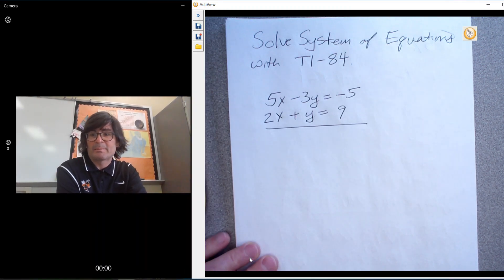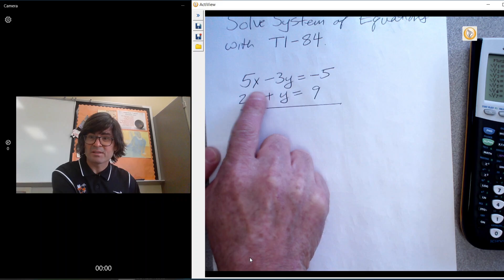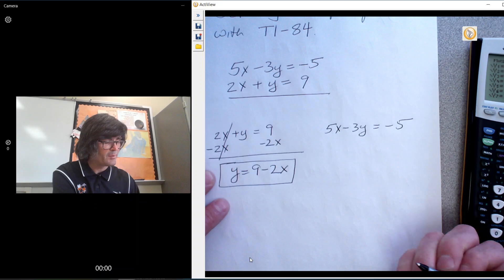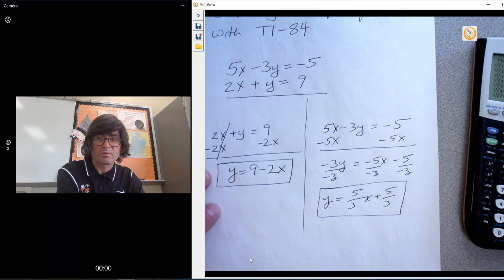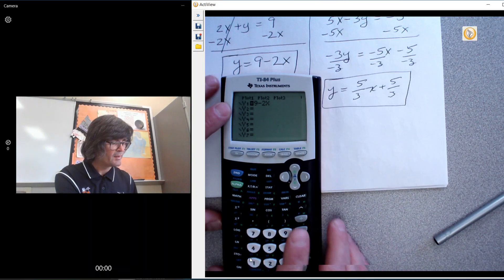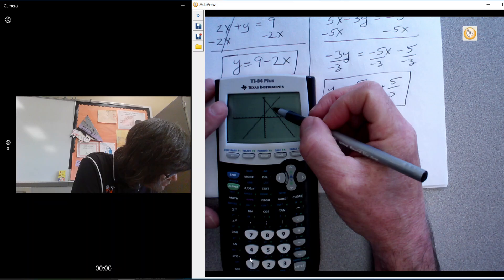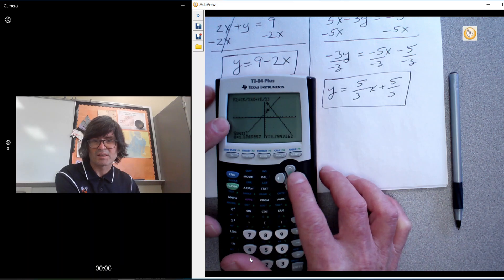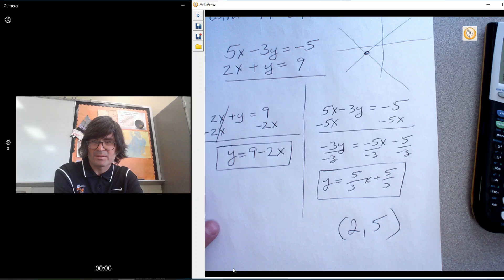System of Equations Solved with TI-84 Calculator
Learn how to use a TI-84 calculator to easily solve any system of equations for (x,y).